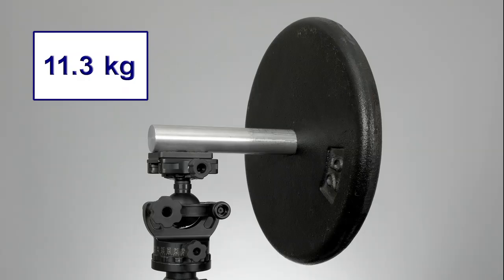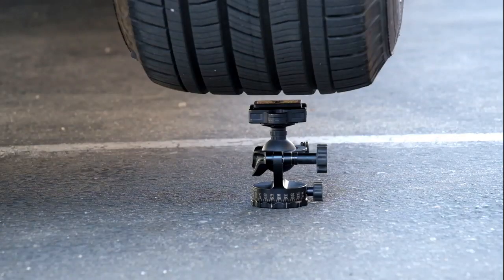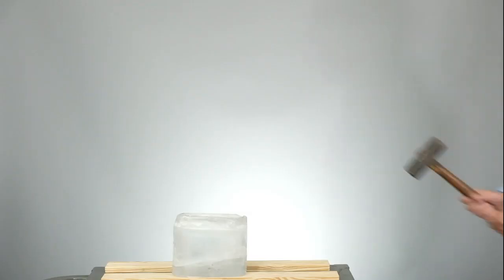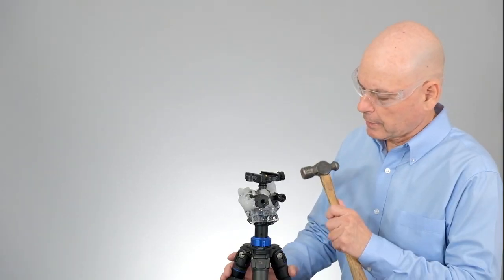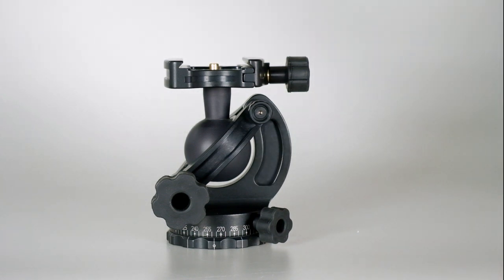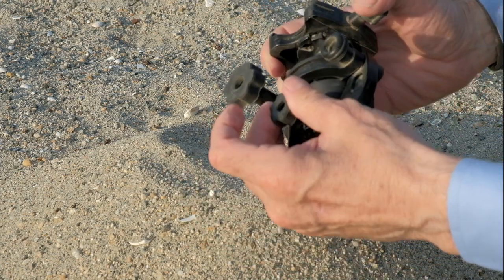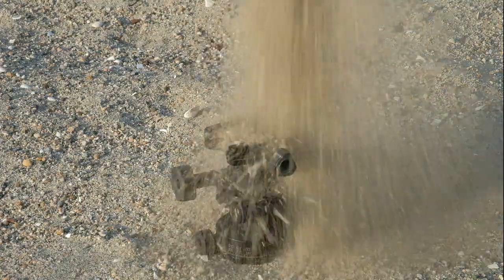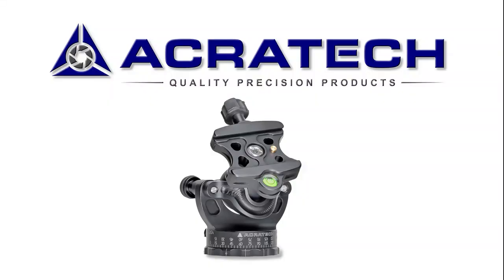Acratech Ball Head Performance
Can your ball-head hold up to the weight of a truck? Being frozen in ice? Being buried in sand? Or being rinsed off? We challenge others manufacturers to test their units under extreme environments. Sure, you might not be doing any of this to your gear but the question comes up all the time. How much will it hold? How to I keep it cleaned so it doesn't stick? Is it safe to take near water? How does it do in cold weather? Now you know. buy an Acratech!
If you are interested in this ballhead you can find it on our
We tested a GP Ballhead with knob clamp.